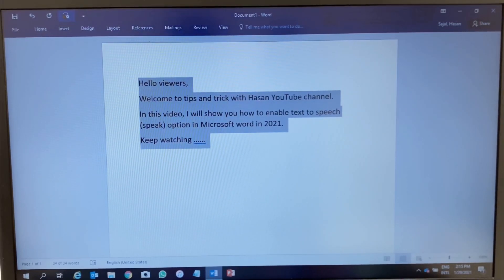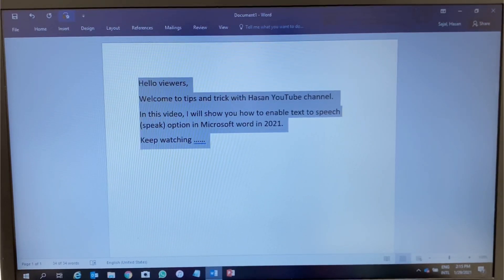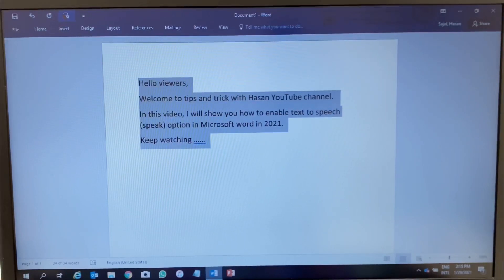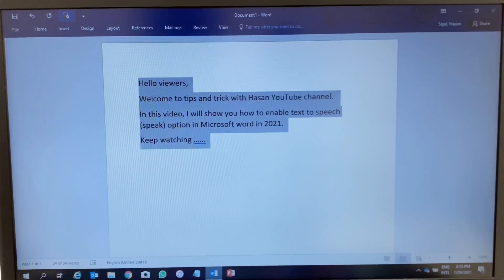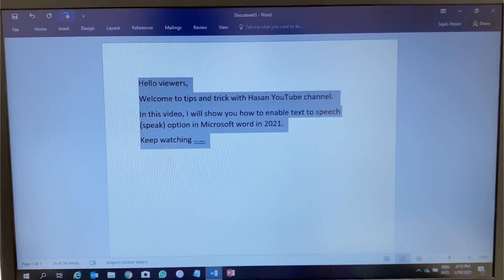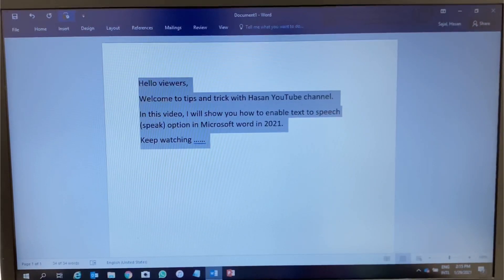Enable Text to speech [Speak] Option in Microsoft Word [Tutorial]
Text to speech (Speak) in Microsoft word 2016 - How to enable this option

That's the video all about here.. I have shown in this video how to enable that.

Text to speech option or popularly called as voice recognition or speak was an Option that is used to read text inside the document in Microsoft Word 2016. Follow the procedure step by step after that you will be able to do that as well. It's very simple.

If you wish to enable the text to speech then just follow the steps shown in the above video..

Comment if you have any doubts. I will reply you as soon as possible.